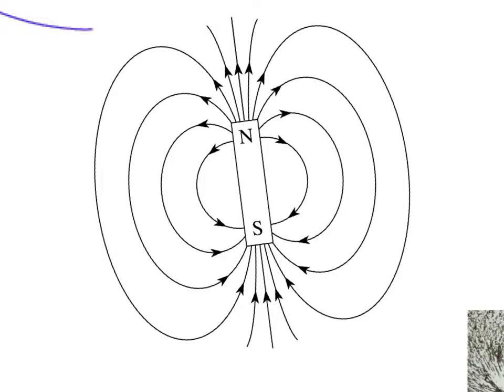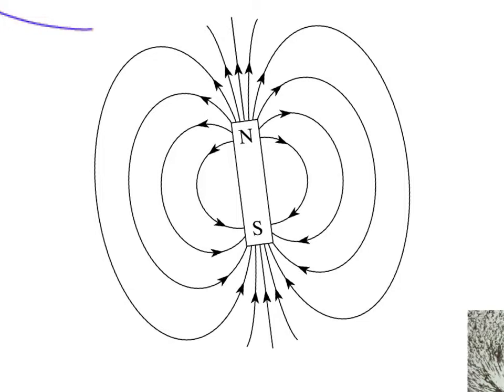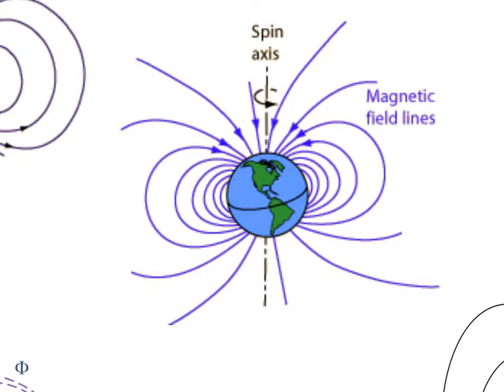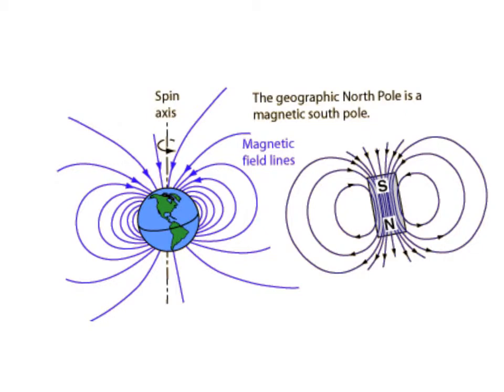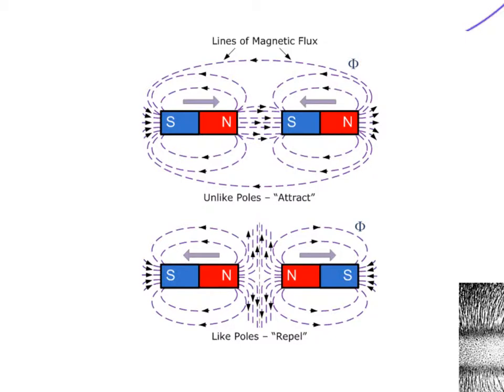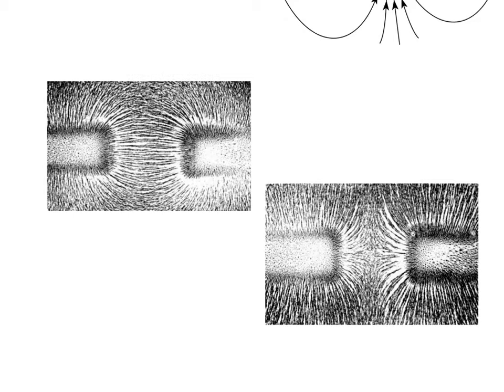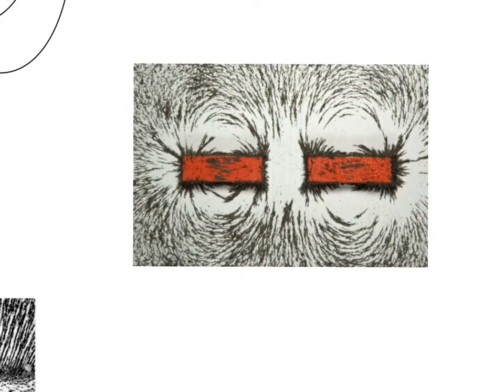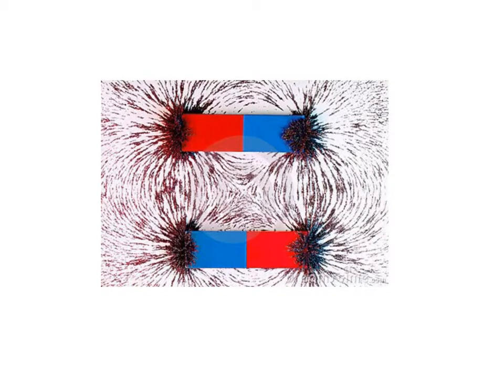Magnetic Fields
Description